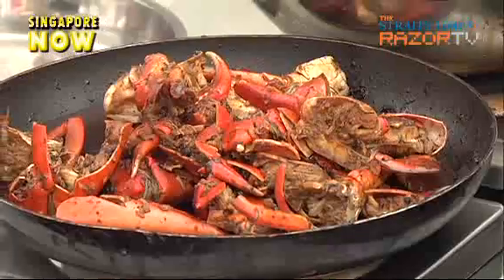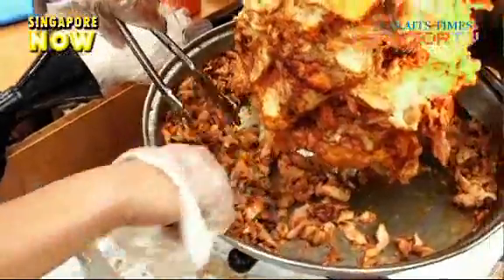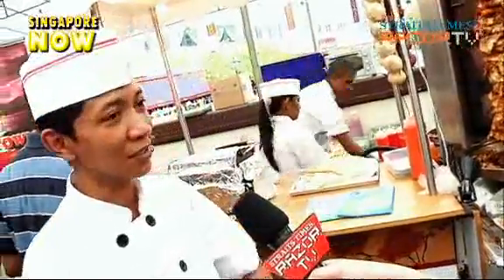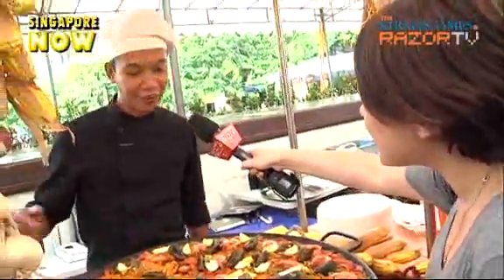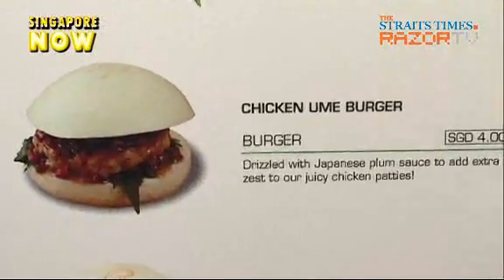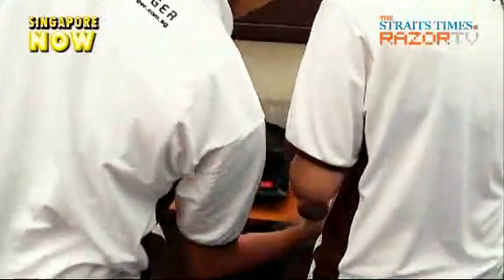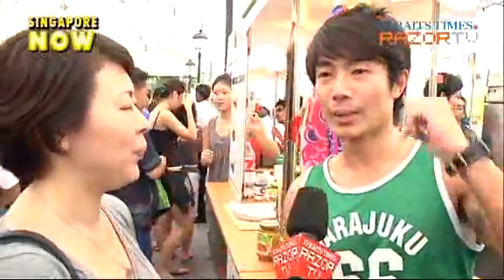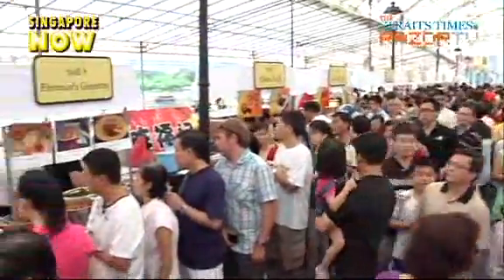International delights (Food Fest Pt 3)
Kebabs, spanish paella and japanese burgers. Not the usual fare you see at a local food festival, but more such stalls popped up at the Clarke Quay Food Street when RazorTV headed down over the weekend. Find out if these international delights are going down well with Singaporean diners.